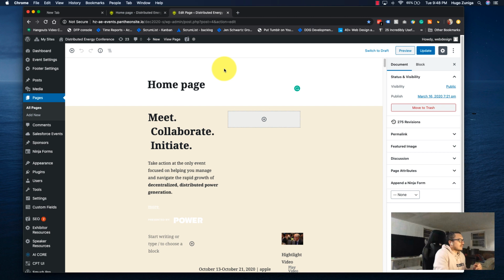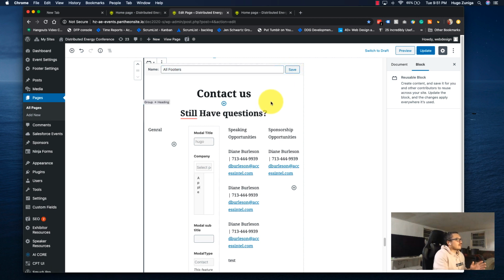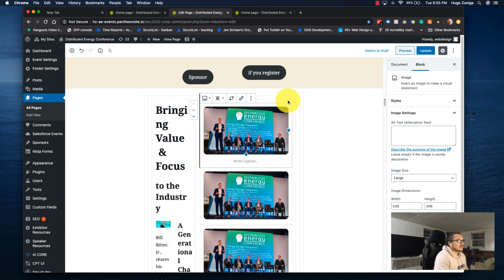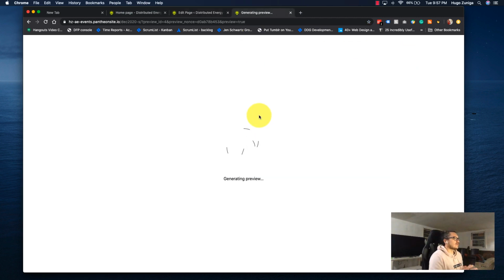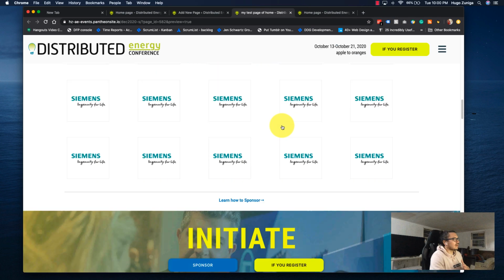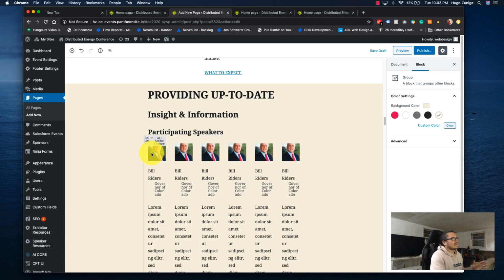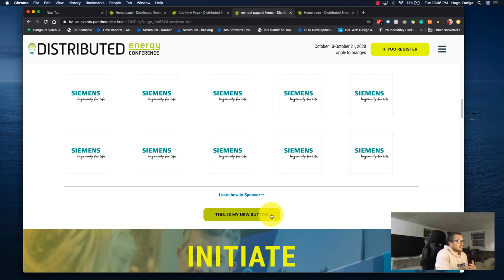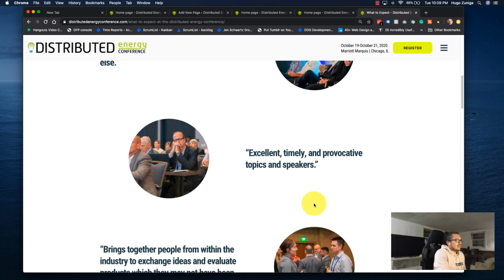Building an entire website using Gutenberg/block editor as a designer for editors and marketers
A few people in the industry have not had a chance to design or develop using Gutenberg, and they have asked me the ease and benefits of using block editor.
There are many benefits to use Guttenberg

As a designer, you won't have to build any structure for the site, as WordPress builds the HTML for you, while you focus on creating stylesheets, and guildes for the site.

As a developer, you can use wp core base grid instead of inserting bootstrap making your CSS lighter, and easier for anyone to create columns, headings, photos etc.

As an editor or admin, you're able to construct pages, with the wp block editor, allowing you to create different looks, and types of templates without the need or knowledge of HTML or CSS.

There are so many more benefits to using Gutenberg, give it a try, and let me know what you find out.

hz